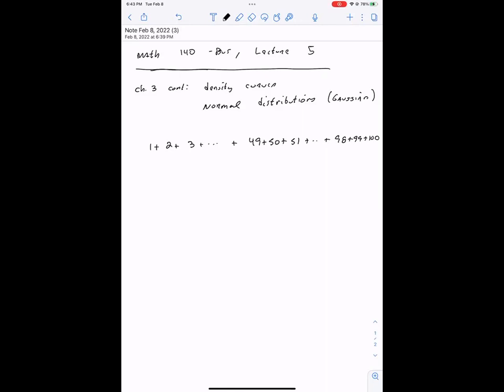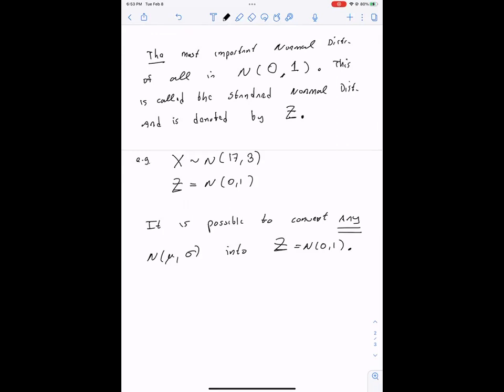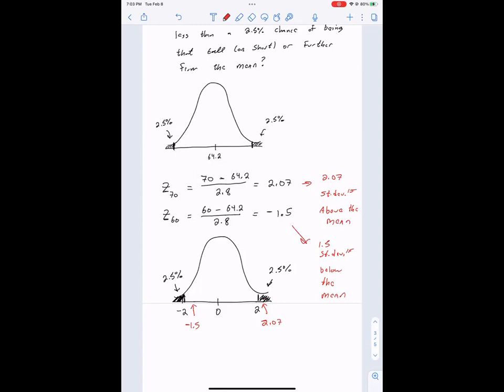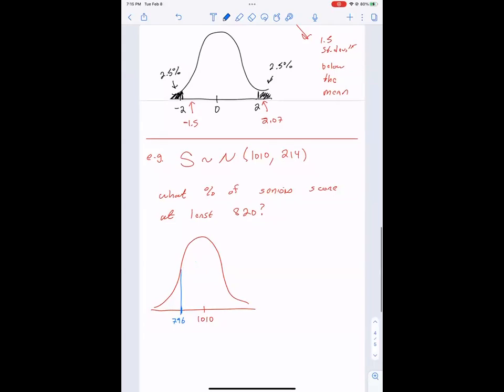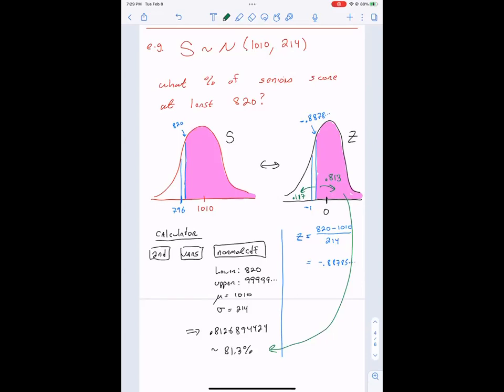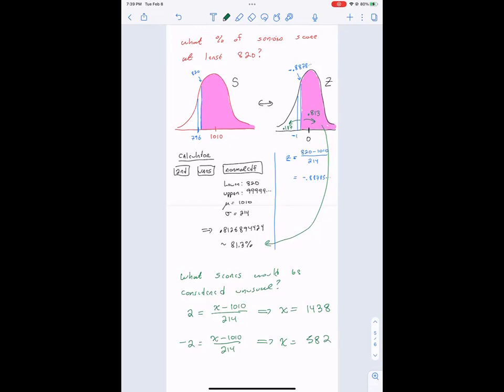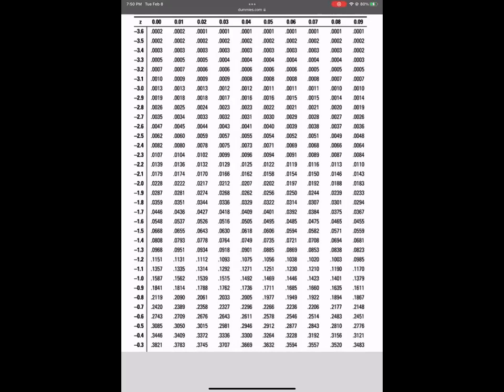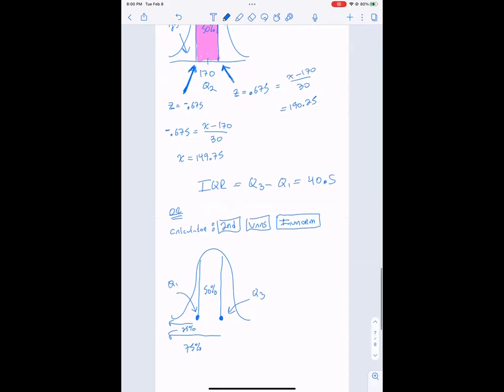Math 140, Lecture 5